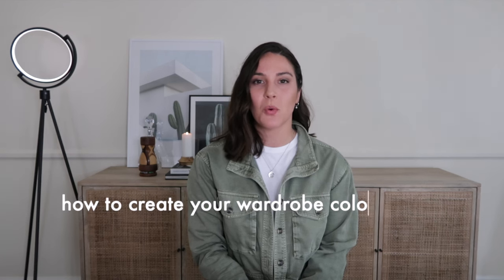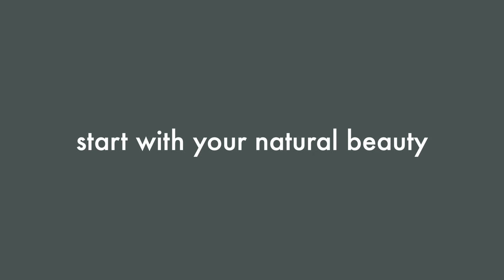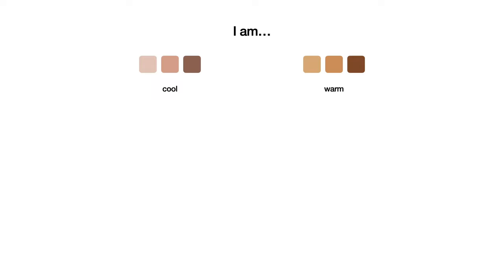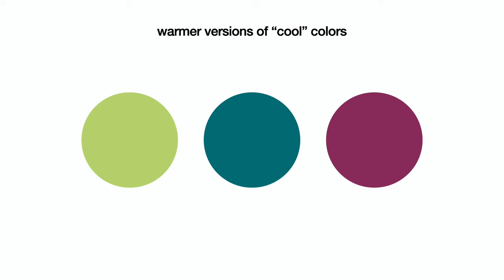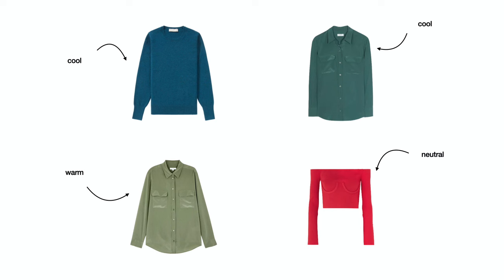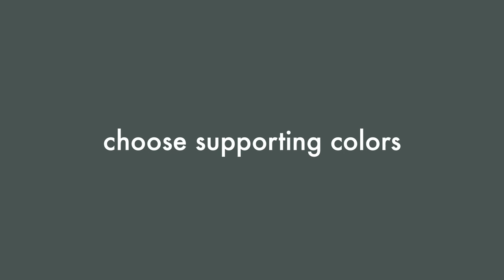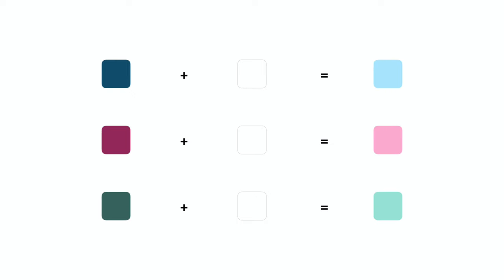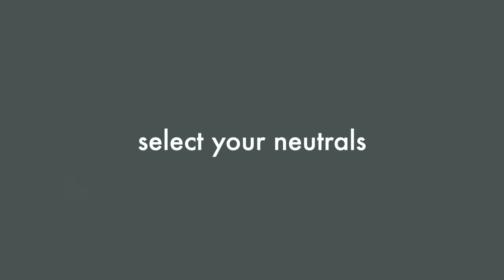THE PERFECT WARDROBE COLOR PALETTE | How to Create a Color Palette for Your Wardrobe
Do you want to learn how to create the perfect wardrobe color palette? In this video, I'll show you how to create a color palette for your wardrobe that will be harmonious with your natural beauty and NOT BORING!

How to Create Your Capsule Wardrobe Color Palette

00:00 INTRO
00:48 START WITH YOUR NATURAL BEAUTY
01:24 SHOP YOUR CLOSET
02:29 COMPLETE YOUR BASE
03:39 CHOOSE SUPPORTING COLORS
04:54 SELECT YOUR NEUTRALS
06:01 VISUALIZE YOUR COLOR PALETTE
06:34 OUTRO